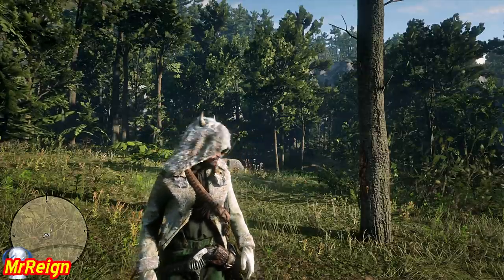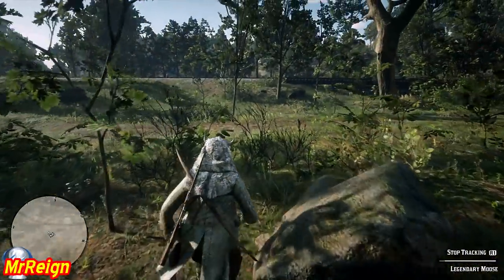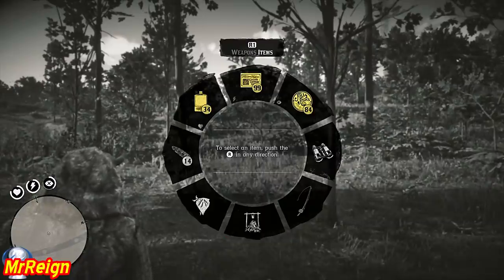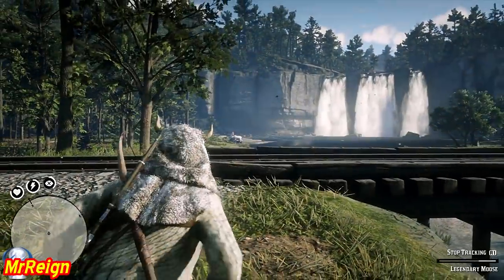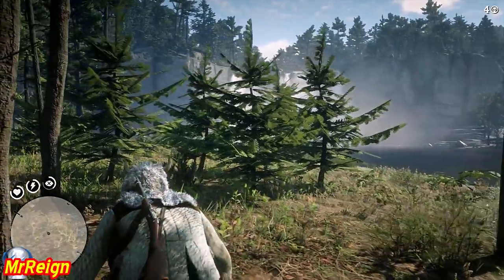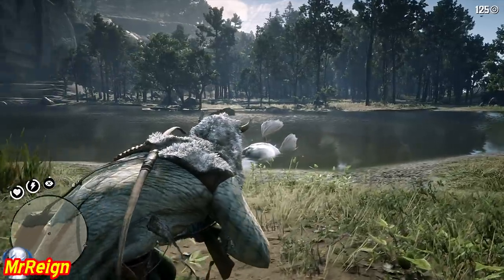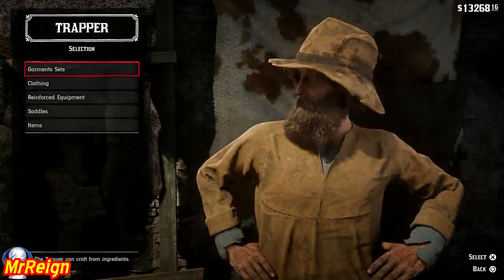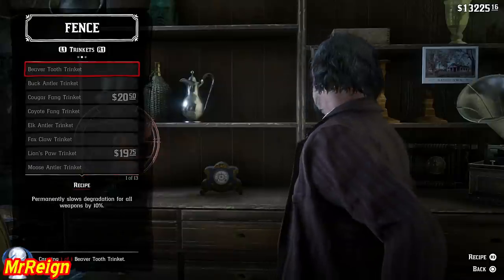Red Dead Redemption 2 - Hunting The Legendary Moose - Moose Antler Trinket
Welcome, in this vid we hunt the Legendary Moose, then we grab the Legendary Moose Antler Trinket!